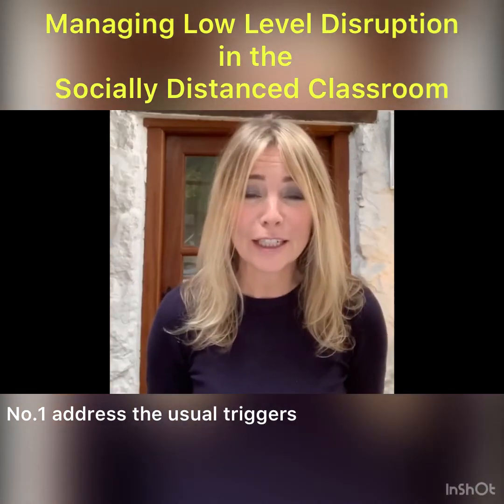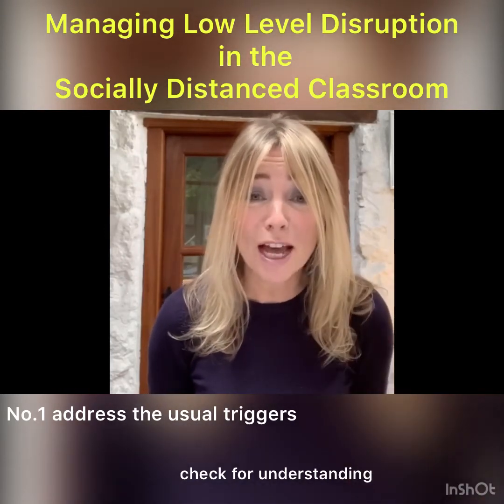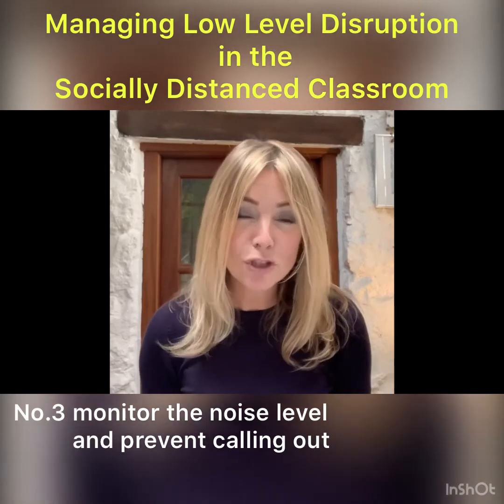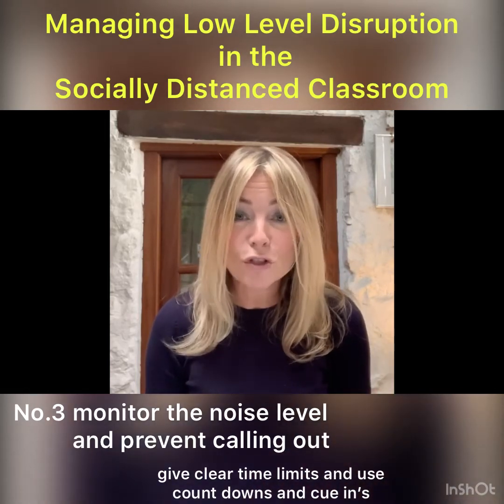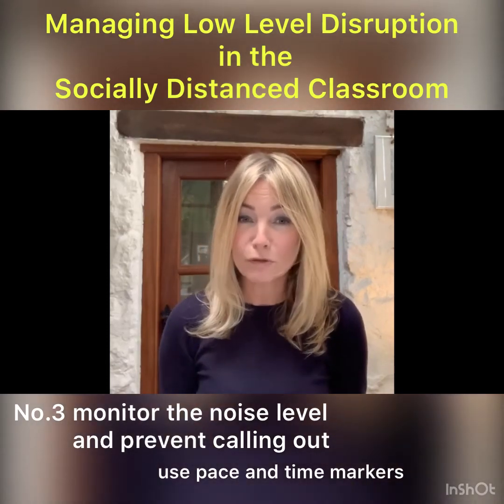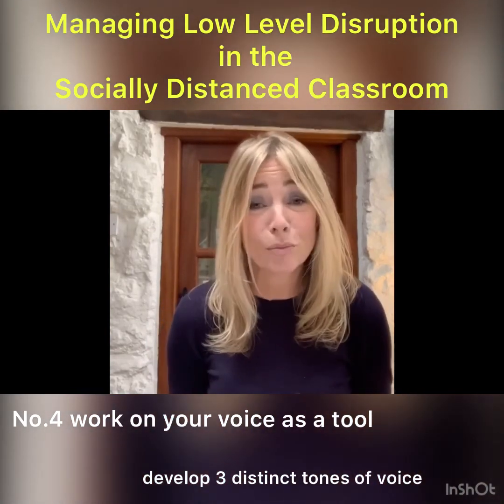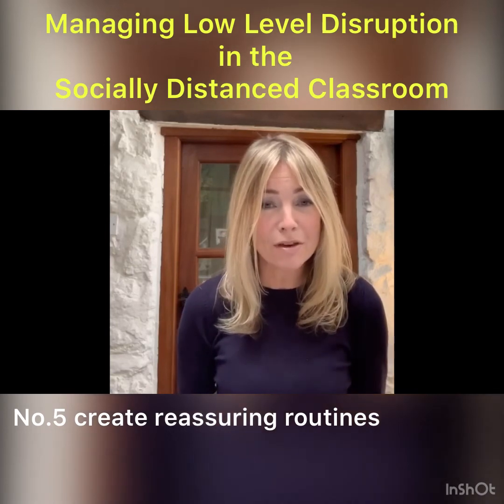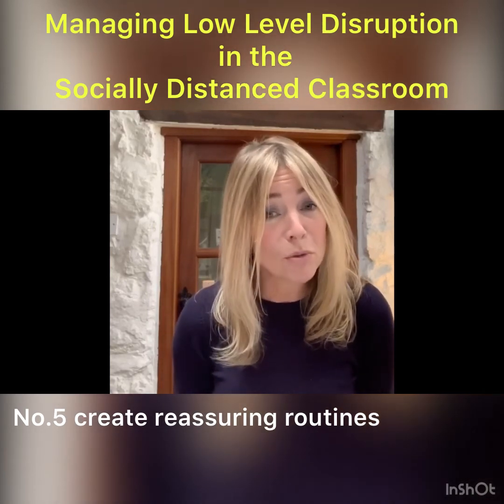‘MANAGING LOW LEVEL DISRUPTION IN THE SOCIALLY DISTANCED CLASSROOM’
The recent Government guidelines given to schools to make our classrooms a safer place during the COVID crisis, has for many, made behaviour management even more challenging. In this film I give you my top tips and techniques for managing low level disruption in the socially distanced classroom.